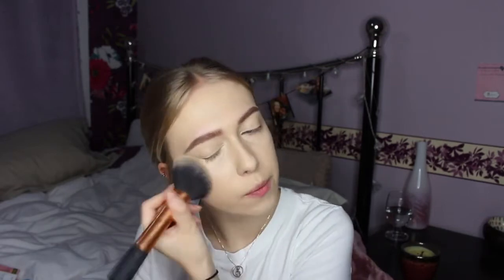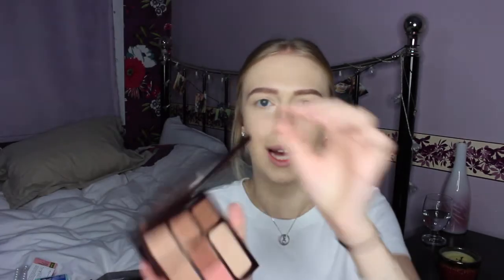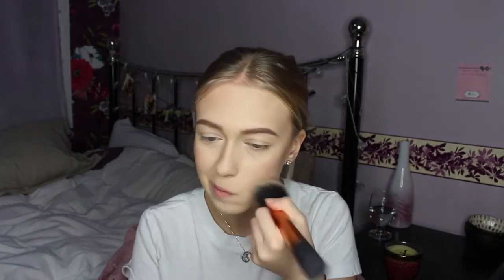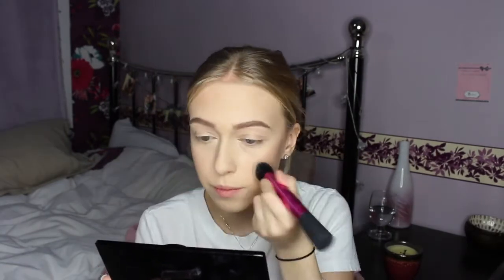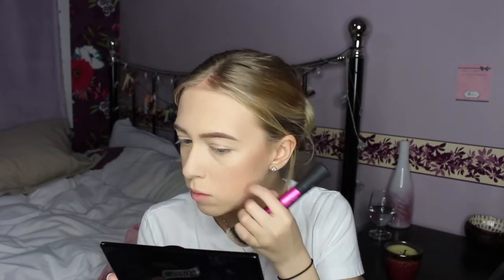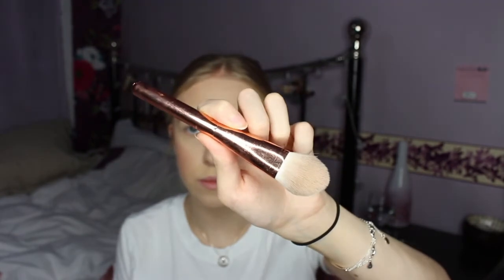My go to makeup look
Hey guys!
xoxo

Products used:
GRAFTOBIAN palette
laura mercier
collection lasting perfection
instant look in a palette Charlotte Tilbury
Maybelline master precise
Two faced better than sex mascara
clarions wonder perfect mascara
Naked 1